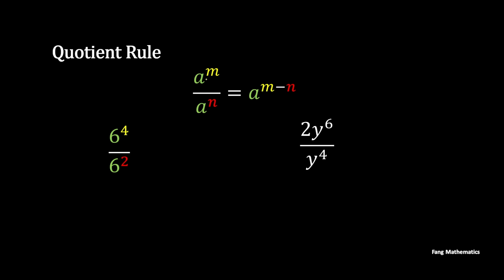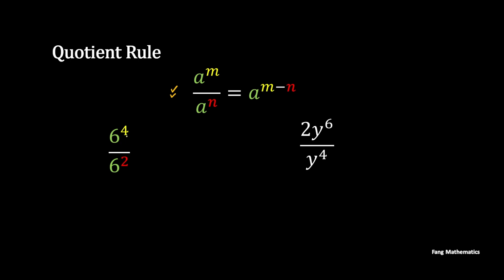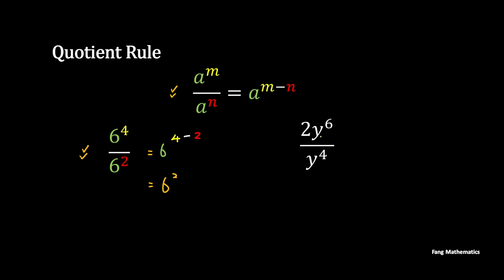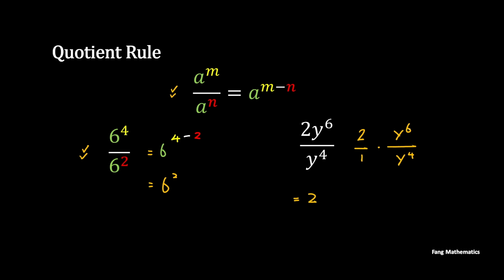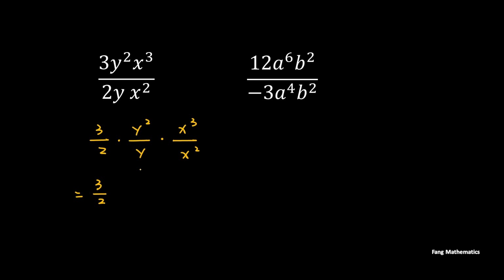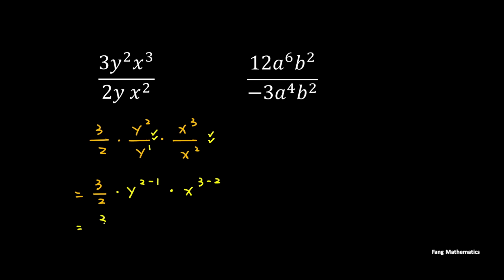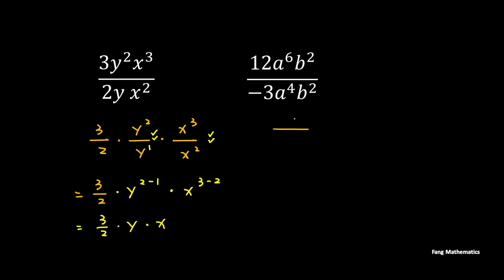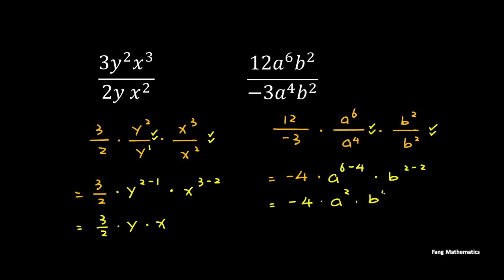Quotient Rule | Simplifying Exponents with Division | in 6 mins | Algebra Basics | Fang Mathematics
In this video, we break down the Quotient Rule for Exponents — a fundamental rule in algebra that lets you simplify expressions.

✅ What you’ll learn:

- The definition of the quotient  rule
- Step-by-step examples with positive and negative exponents
- Common mistakes to avoid when applying the rule
- How this rule connects to other exponent laws